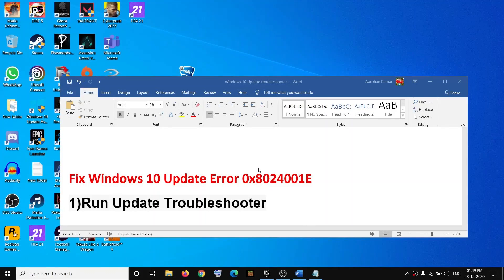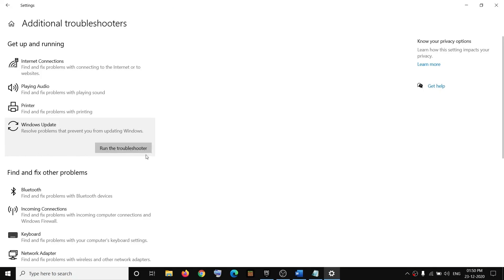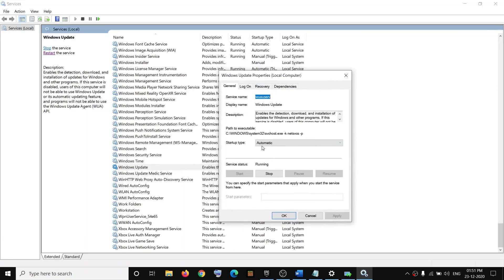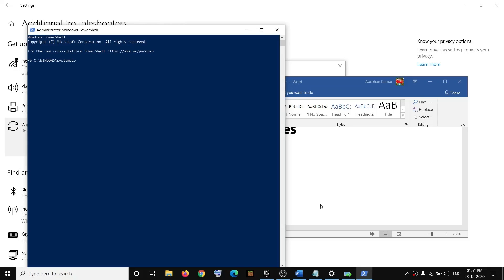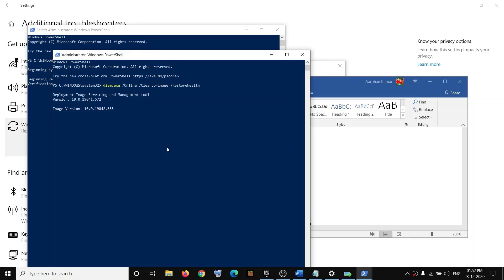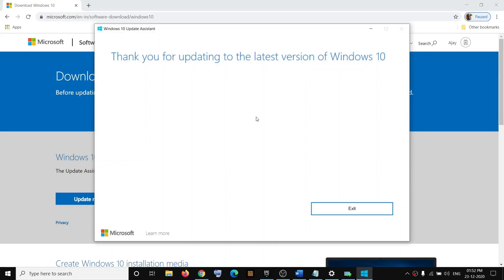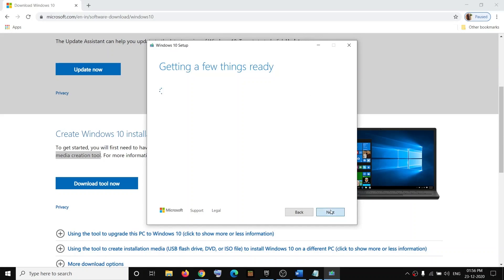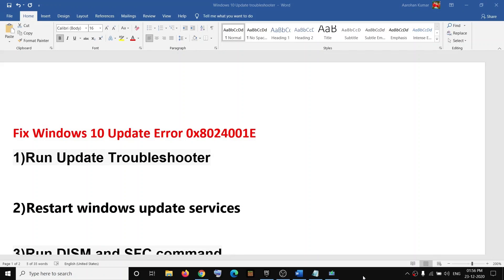How to Fix Windows 10 Update Error 0x8024001E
Steps to Fix Error Code 0x8024001E while updating Windows 10 to version 20H2, 2004 or 1909

1)Run Update Troubleshooter
2)Restart windows update services
3)Run DISM and SFC command
sfc /scannow
dism.exe /Online /Cleanup-image /Restorehealth
5) Use Media creation tool